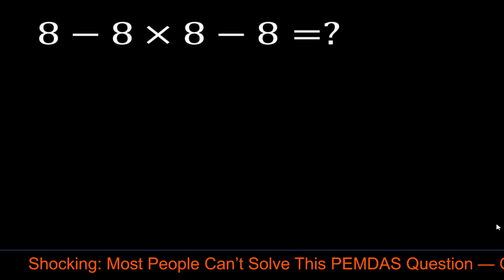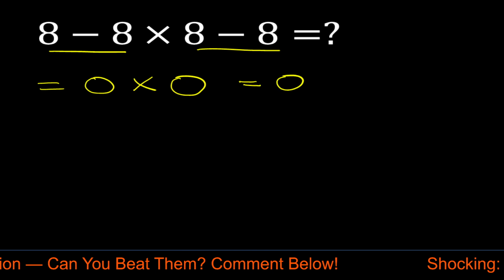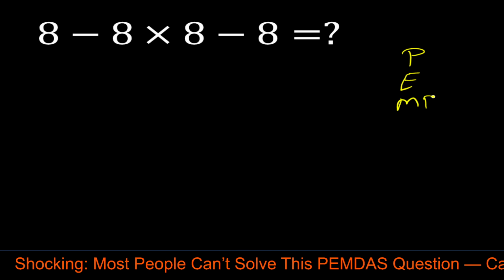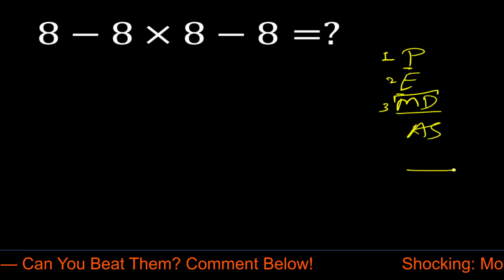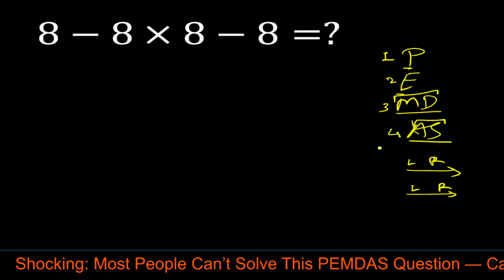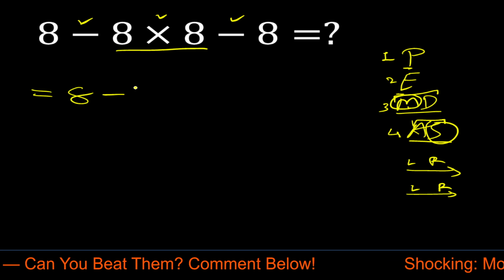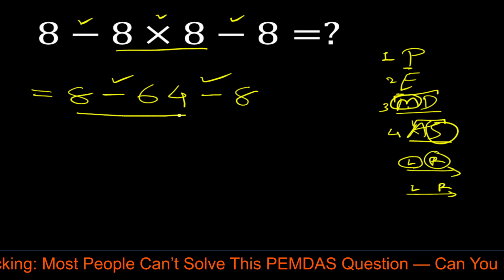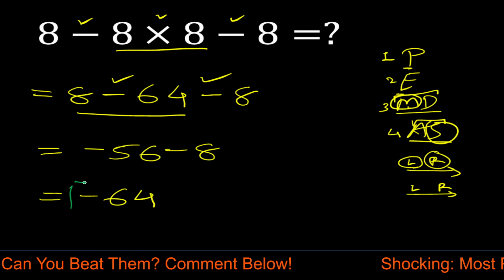Only Geniuses Solve This Fast | PEMDAS Challenge